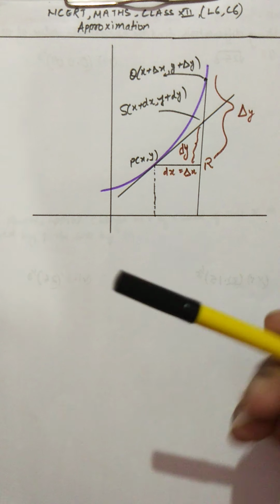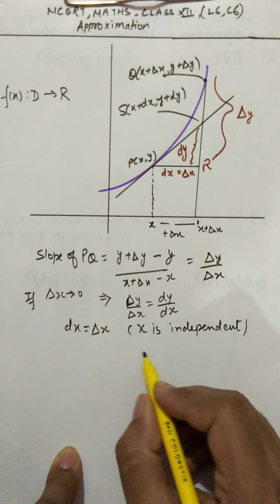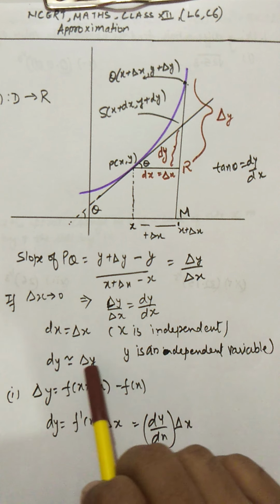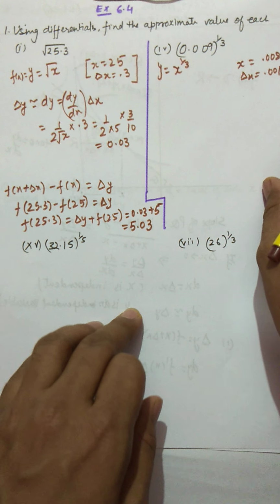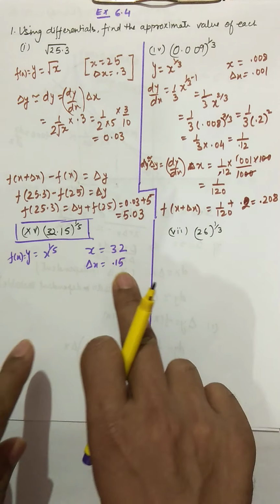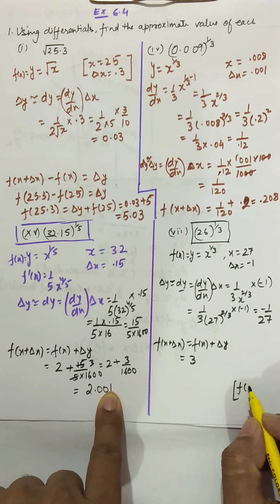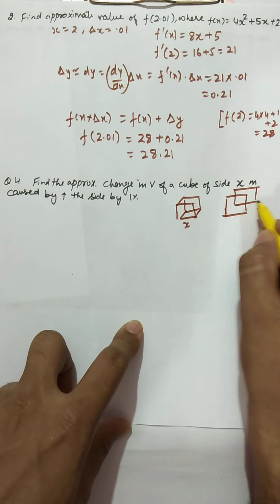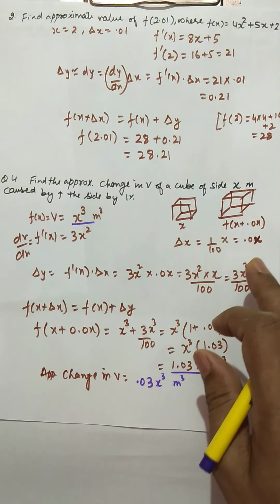Class 12#L6,C6#ncert maths # AOD# approximation #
This video will cover problems of approximation.